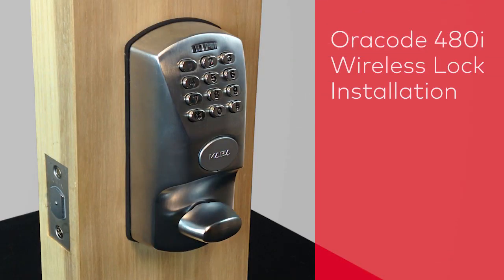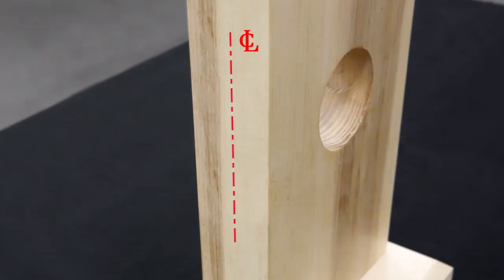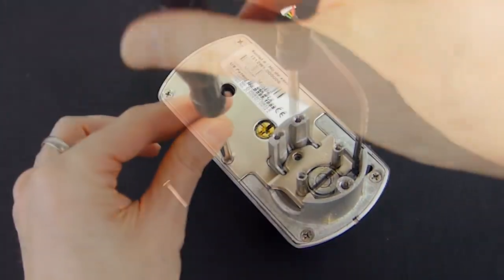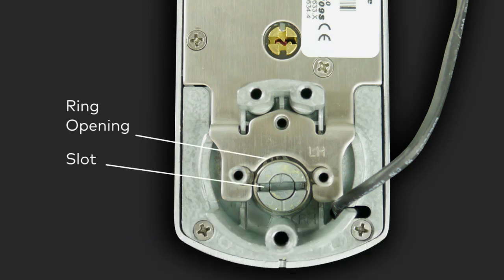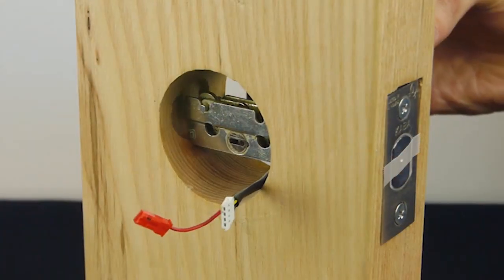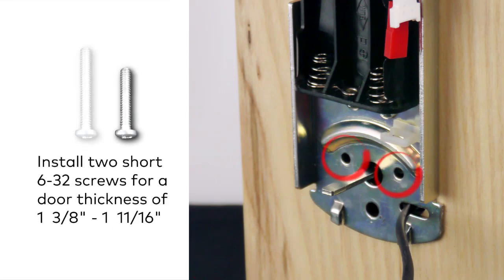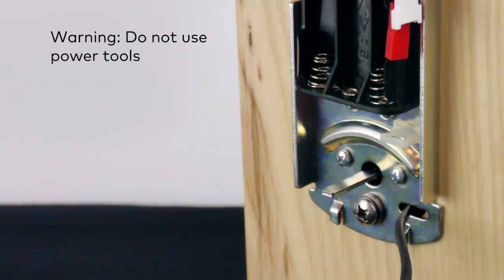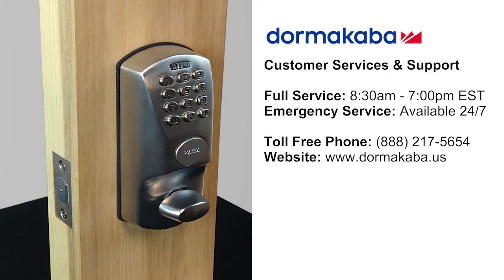Install a dormakaba Oracode 480i Wireless Lock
1. In this video, we will show you how to install the Oracode 480i Wireless Lock. Refer to the technical documentation for detailed installation procedures and required tools.
2. Install the strike on steel or wood frame using the screws, reinforcing plate, strike plate and dust box supplied.
3. With the appropriate template, mark and drill the holes.
4. Install the deadbolt in the door.
5. Assembly the cylinder if it is not already done.
6. Install the key cylinder.
7. When reinstalling the back plate, make sure the wires are not pinched.
8. Reassemble the back plate with the four screws.
9. To adjust the lock handing on the house
10. To assemble the tail piece, click it in place.
11. To adjust the lock handing on the outside housing assembly make sure the ring opening is farthest from the slot.
12. For righthand, the groove will be at 6o’clock.
13. To adjust the lock handing to lefthand, rotate the outside ring so that the groove is at 12 o’clock. Make sure that the inner ring does not rotate.
14. To assemble the tail piece, click it in place.
15. Next, remove the inside cover by unscrewing a single screw and pulling off the cover.
16. To assemble the outside housing, place the gasket onto the housing and insert the housing into the door.
17. Make sure to insert the cable thru the door. Ensure the tail piece fits through the slot on the bottom of the deadbolt.
18. Remove the tape from the deadbolt.
19. To install the inside trim assembly, route the cable through the assembly.
20. Be certain to tighten all the screws very well.
21. Connect the wireless antenna cables together.
22. Connect the power cables.
23. Insert three “AA” batteries.
24. Install the inside cover and tighten the single screw at the top.
25. With the door open, verify the operation of the lock.
26. This concludes the installation process for the Oracode 480i wireless lock.
27. For additional help, contact customer service at 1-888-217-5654.